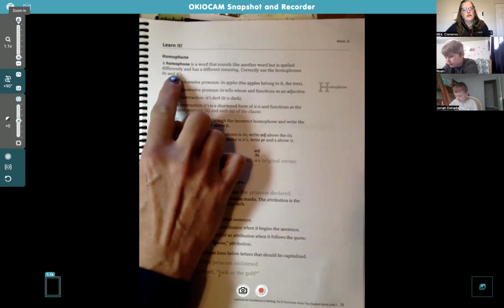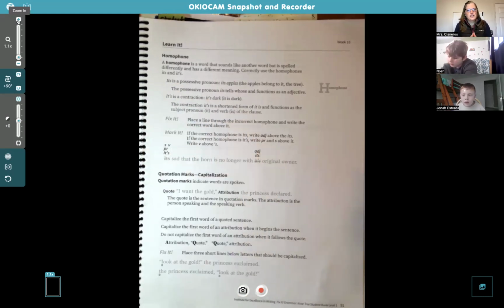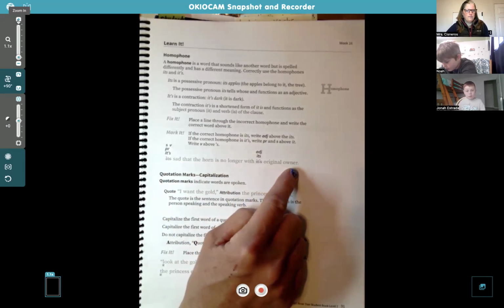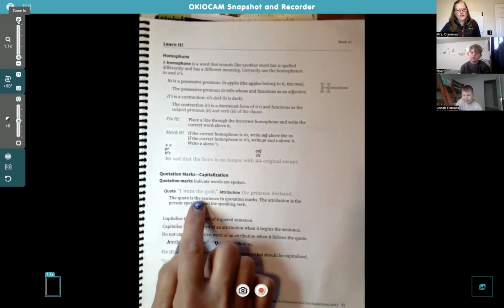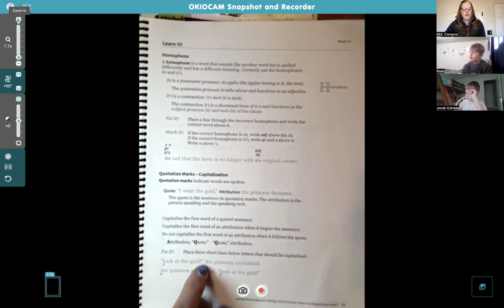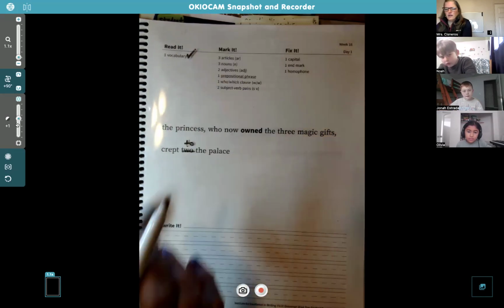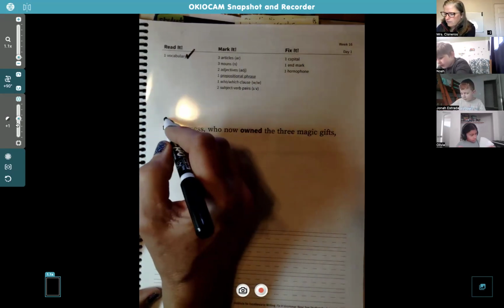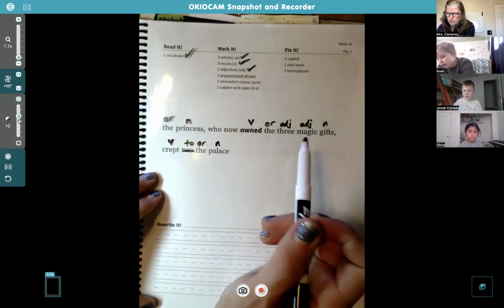Y1LA Class 1:23:25